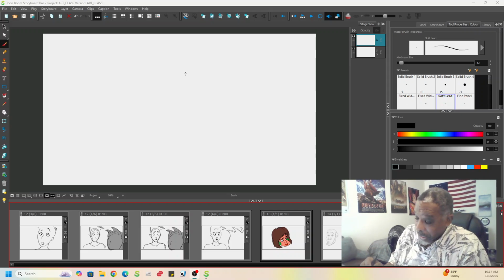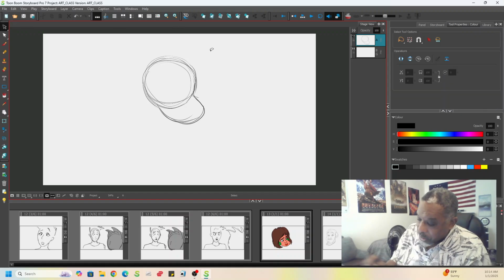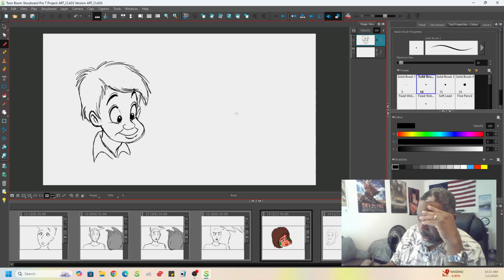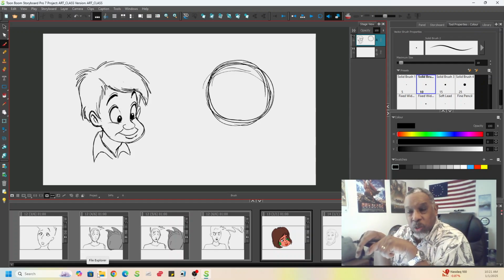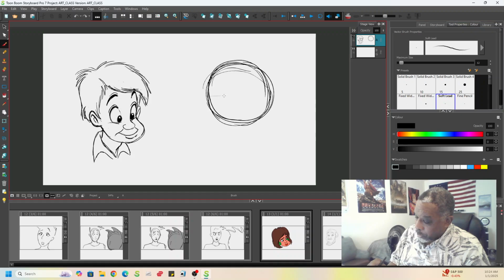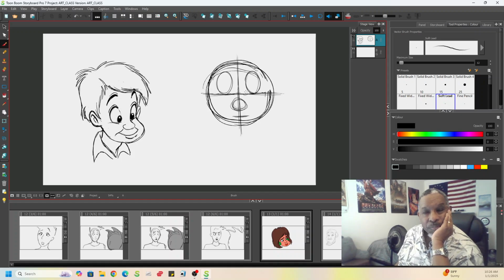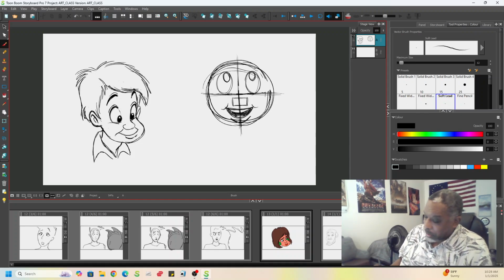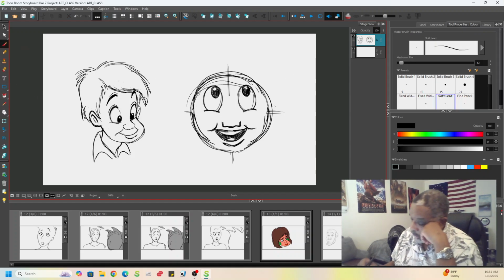DRAWING A CARTOON FACE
This tutorial demonstrates how to start drawing and understanding cartoon face construction even if you are a beginner.